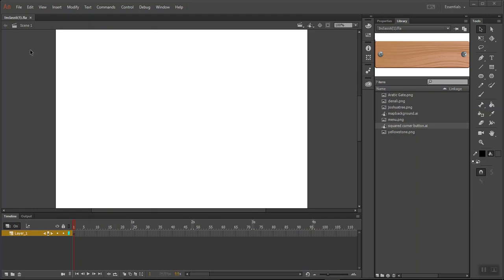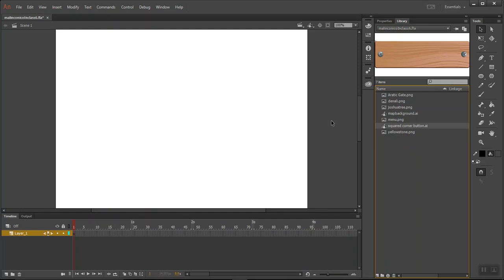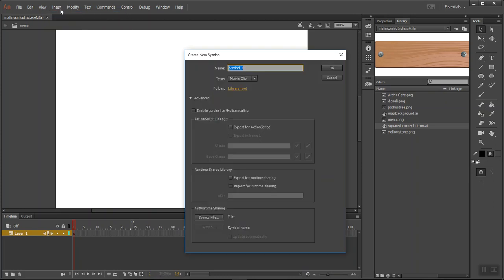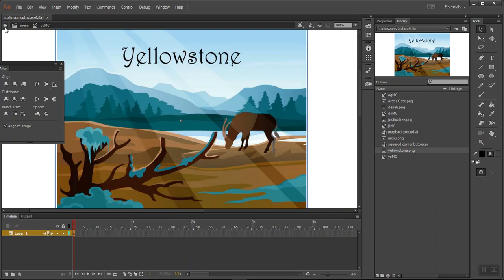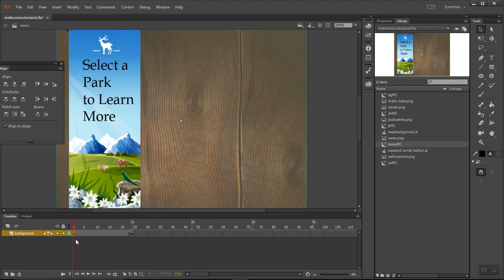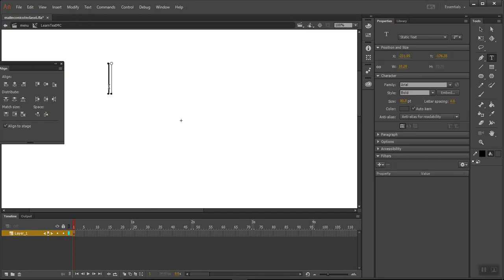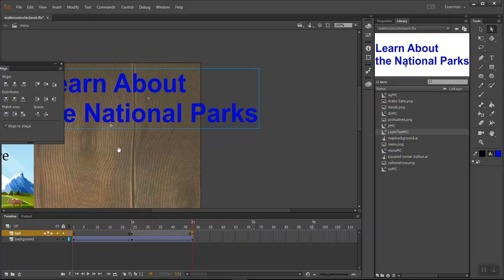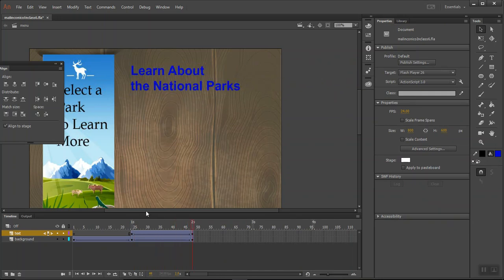In Class 6 - Intro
CGA 118 Inclass 6